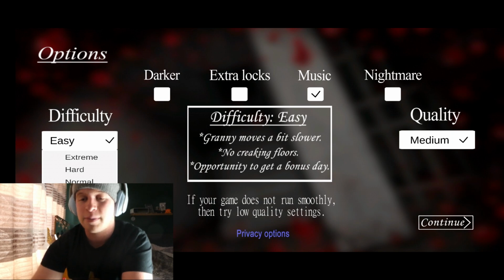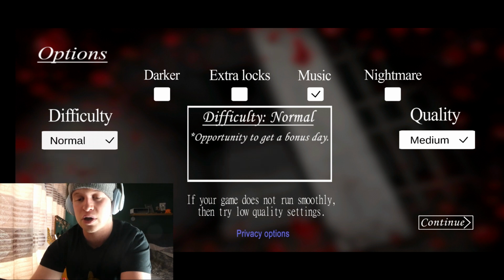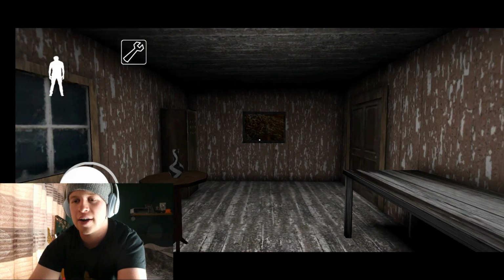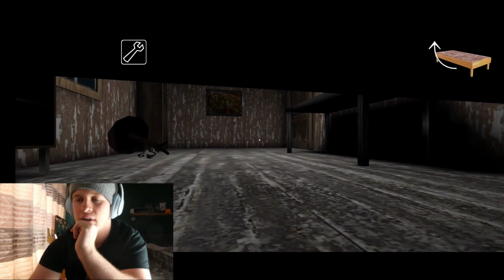Playing the creepy GRANNY game for the first time.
Playing the scariest of games GRANNY!